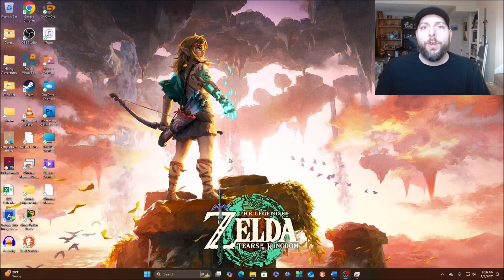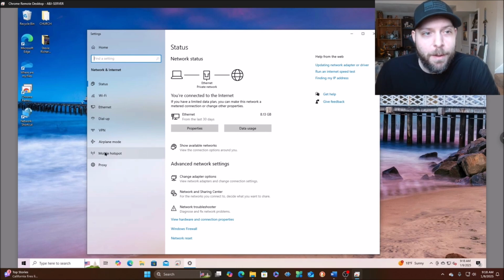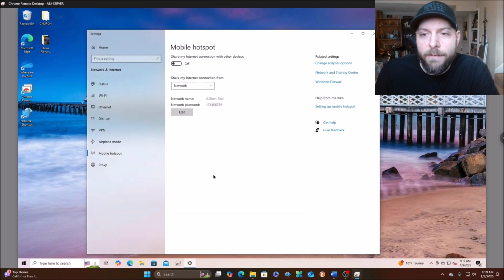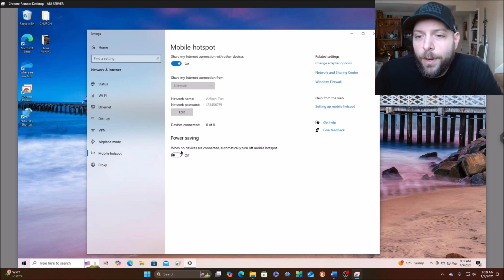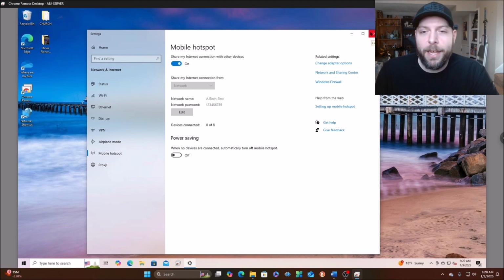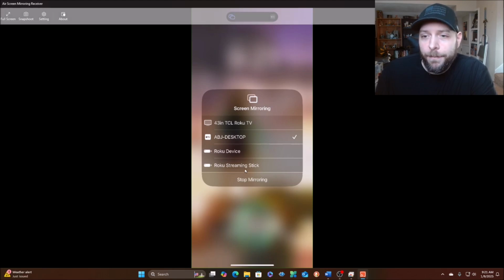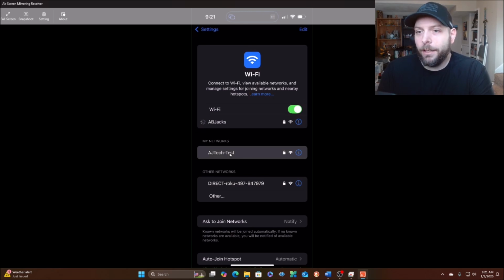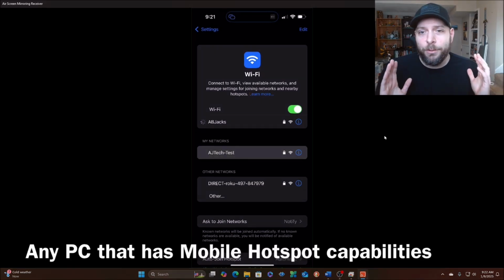AJ Tech: Setting up Mobile Hotspot on PC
In this episode I’ll show you how to set up & use the Mobile Hotspot feature on your PC.